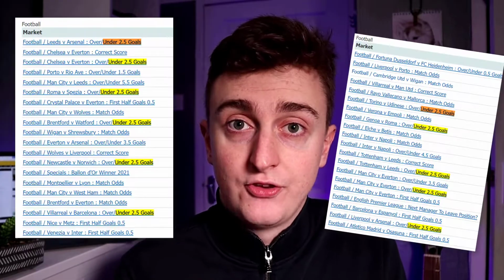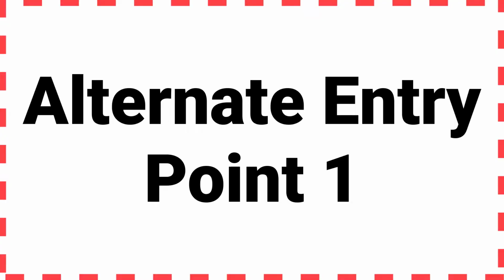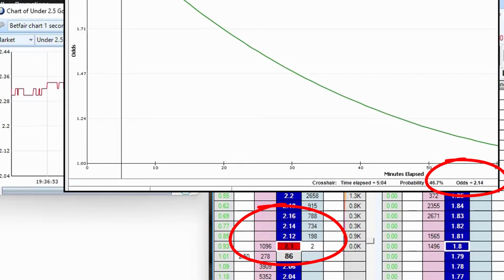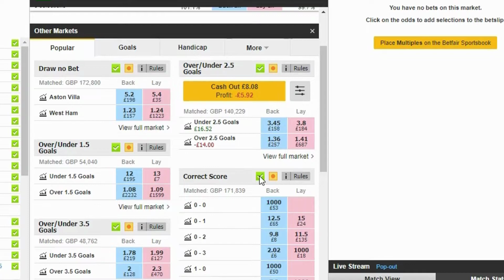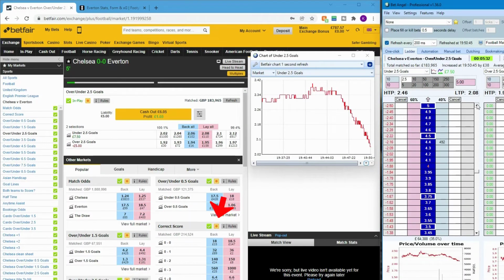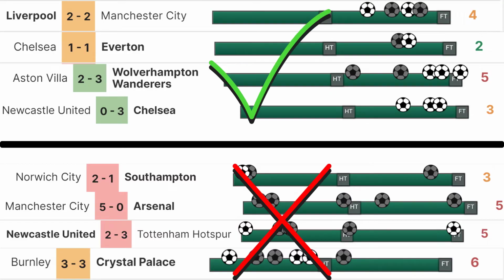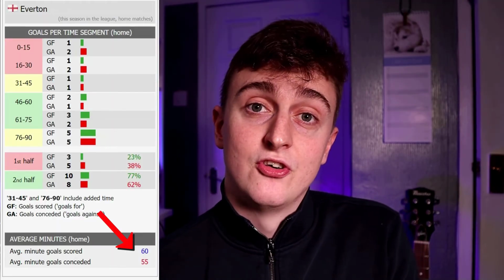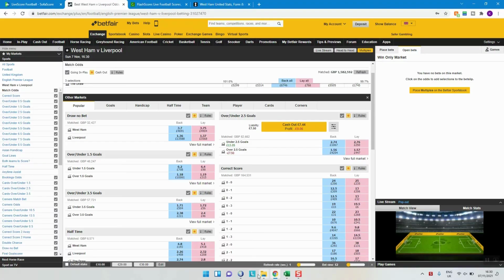Under 2.5 Goals Strategy | EVERYTHING YOU NEED TO KNOW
In this video I will tell you all the secrets of the Under 2.5 goals Betfair football trading strategy. You will learn the optimal entry points, exit points and match selection for this strategy.

0:00 Introduction
1:15 Disclaimer
2:03 Theory & Background
5:37 Entry Points
16:53 Losing Exit Strategy
21:12 Winning Exit Strategy - Single or Multi Point?
26:50 Winning Exit Strategy - Timings
29:31 Match Selection
41:23 Bonus - Tracking Results